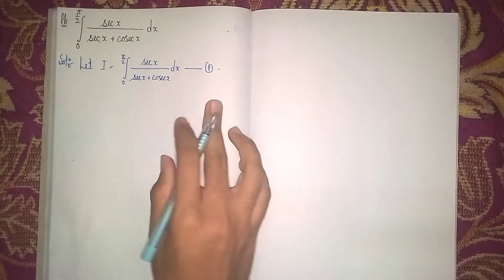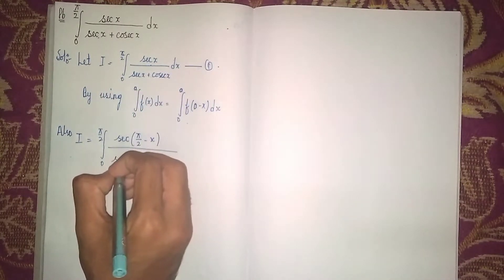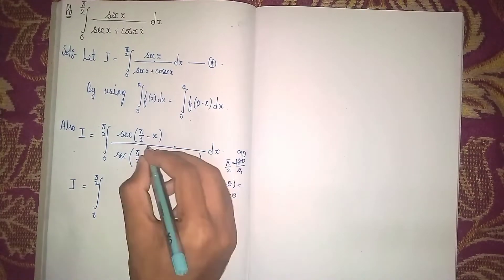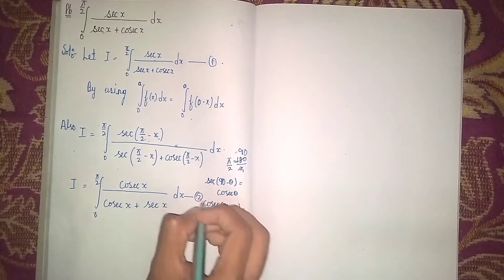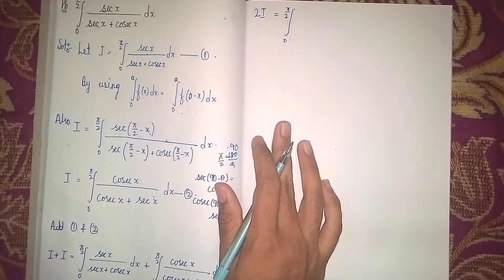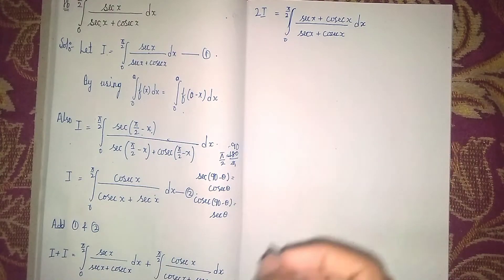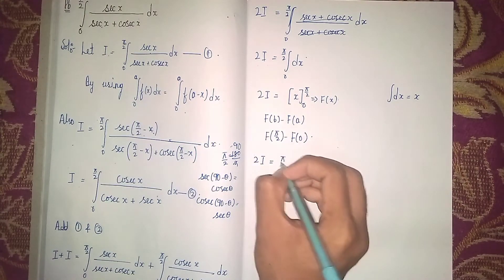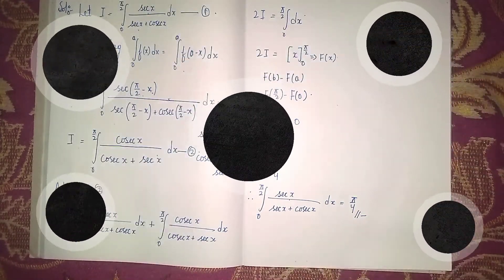how to integrate ∫secx/secx+cosecx dx || definite integration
Your Quaries:-
integration of sinx cosx,
integration of sinx cosx dx,
integral 1/1+sinx+cosx dx,
integral calculus,
integral calculus b.sc 2nd year,
integral calculus class 12,
integral calculus class 12th,
define integral class 12,
definite integrals class 12 term 2,
definite integration cbse term 2,
definite integration class 12 one shot,
definite integrals one shot,
definite integration one shot mht cet,
definite integration jee mains,
definite integration jee mains 1 shot,
definite integration class 12 easy way,
show that the integral is convergent
integration class 12
integration class 12 one shot
integration formulas
integration formulas engineering mathematics
integration jee mains
integrate by parts
integration by parts example
integration by parts example questions
easy integration by parts problems
simple maths integral
easy mathematics tricks
integration easy explanation
definite integration class 12
integration class 12 one shot jee mains
definite integration nda
definite integration class 12 english
diploma maths 3rd semester
diploma 3rd semester maths important questions
show me that solvable problem
how to integrate
integrate kaise kare
how to integrate ∫secx/secx+cosecx dx
integrate kaise kare ∫secx/secx+cosecx dx
integration easy
easy integration
how to integrate the given function
kaise integrate kare the given function
easy integration by parts
ts sbtet maths
ap sbtet maths
diploma maths
inter maths
2nd year diploma and inter maths
integrate ∫sin2x.logtanx dx
integration
easy integration
integrating by substitution
integration
Integrate ∫secx/secx+cosecx dx
maths integration
integration maths by parts